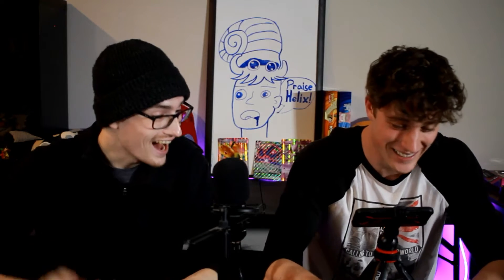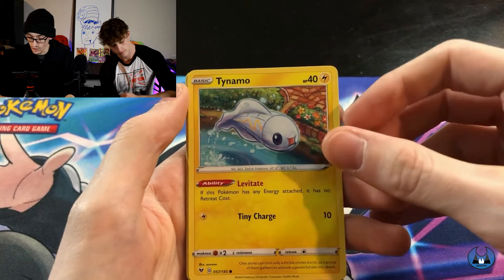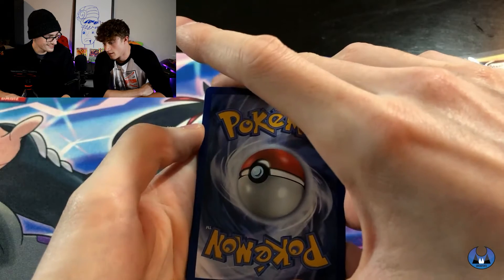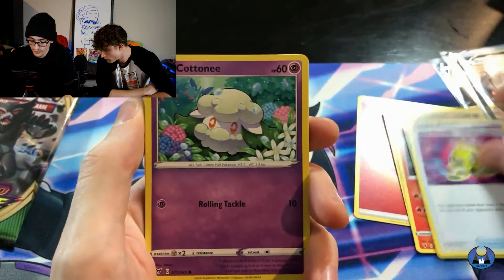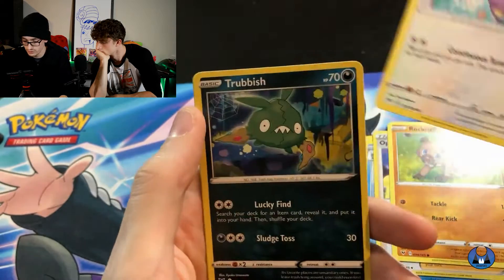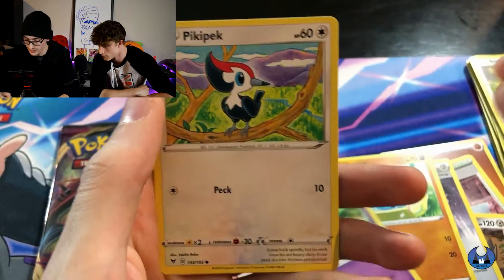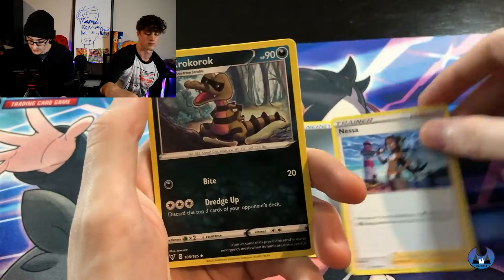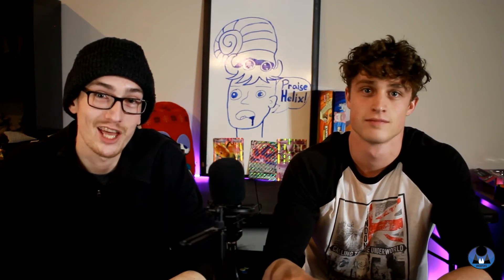The Best Pokémon Vivid Voltage Booster Box Opening EVER!? | UrshiFufu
What's up everybody! Welcome back to another Pokémon unboxing video! Today we open a Vivid Voltage Booster Box! This set has so many amazing cards and the artwork is beautiful. What can we pull?!!

Trainer Code Card Lottery!